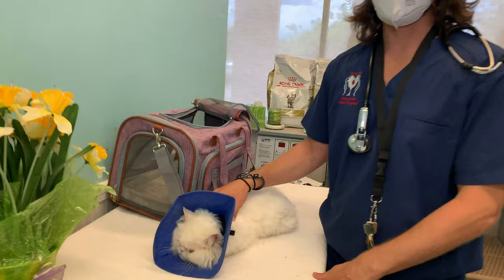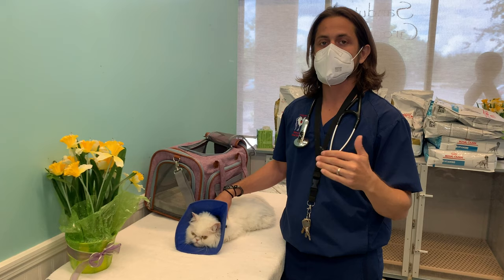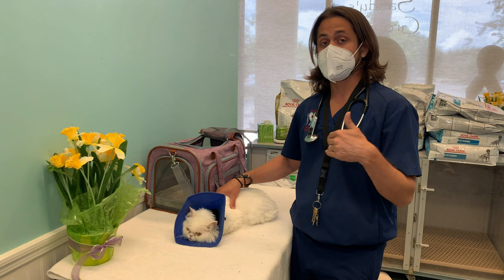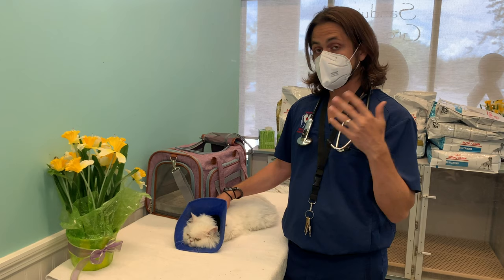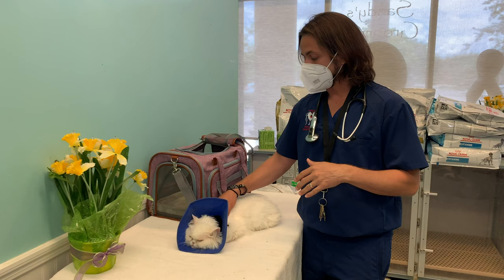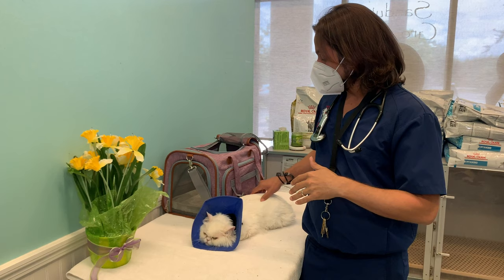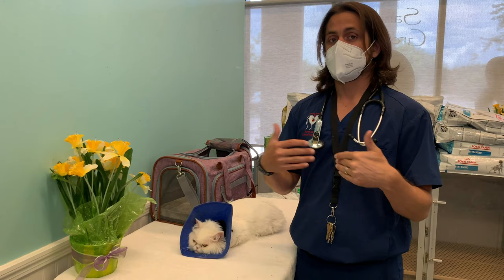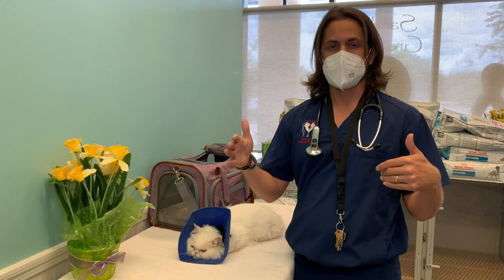Ringworm in Cats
Dr. Lera talks about ringworm in cats with Pearl, a seven-year-old Persian cat.

Ringworm is the common name given to a fungal infection of the superficial layers of the skin, hair, and nails. Ringworm infections can occur in humans and in all domesticated species of animals. The name comes from the classical appearance of the round, red, raised 'ring' marking the boundary of inflammation in people infected with the disease. The common name of ringworm is somewhat misleading, in that it is not an infection caused by a worm, and the infected areas are not always ring-shaped. The organisms that cause ringworm infections belong to a specialized group of fungi known as dermatophytes, so the medical name for this disease is dermatophytosis.

Some species of dermatophytes are species-specific, meaning that they will only infect one species, whereas others can be spread between different species of animals or from animals to humans. In cats, one species of dermatophyte, called Microsporum canis, is responsible for almost all ringworm infections. This species is also infectious to dogs and humans. Occasionally ringworm infections in cats may be caused by species such as Trichophyton mentagrophytes. This species is also zoonotic, meaning that it can also infect humans. (source: vcahospitals.com)